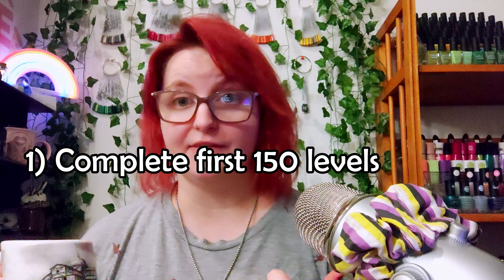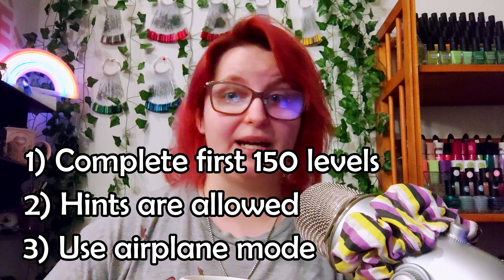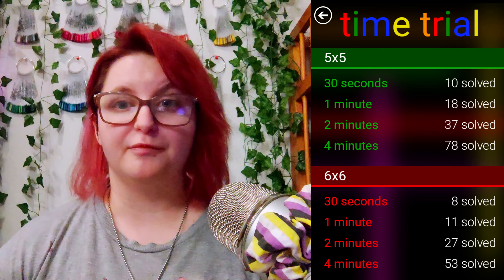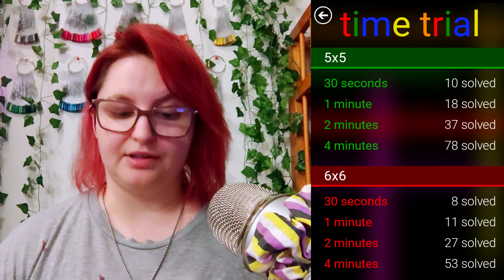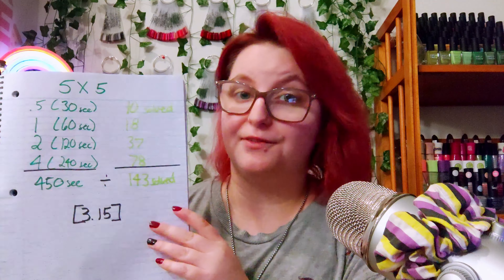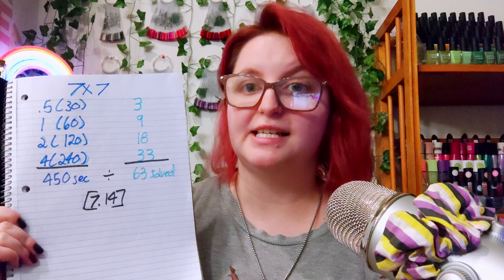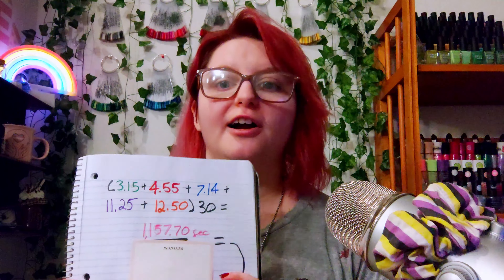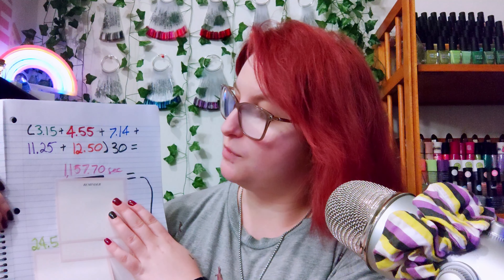Flow Free: The Time Trials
A year. It has been over a year since I have ventured to open this game. My skills... surely they have improved. Will I be able to handle this new challenge? How much faster have I gotten? Why is there so much math in a video about a phone game? All these questions and more will be answered in... the Time Trials.

(Unedited gameplay posted seperatly)
00:00 - Intro
01:16 - Rules Refresh
02:57 -  Did I Do Good?
04:54 - Math Time
07:42 - Comparing to Last Run
10:30 - Conclusion